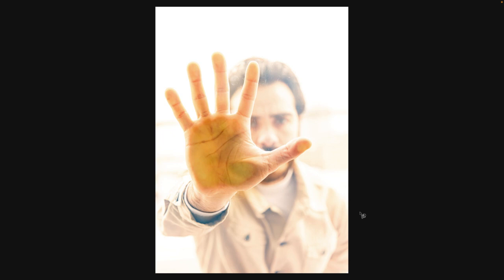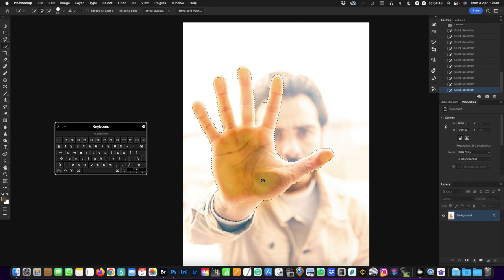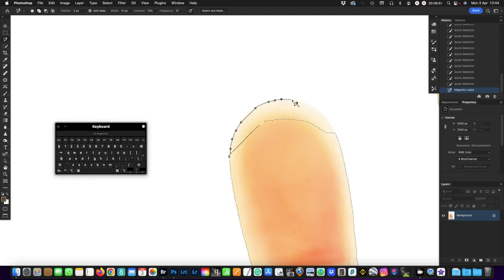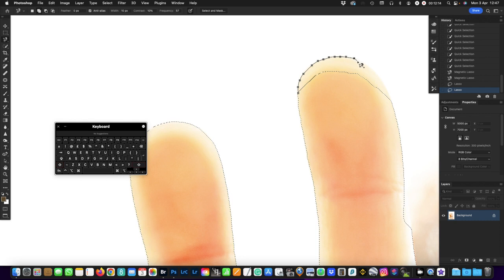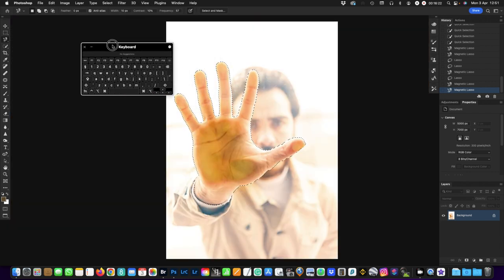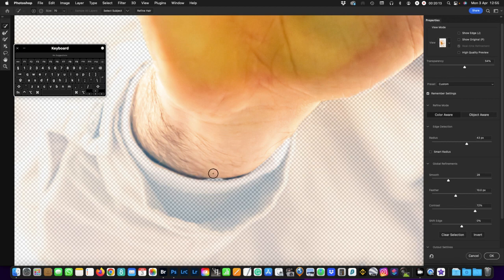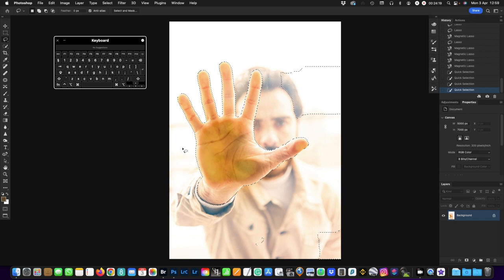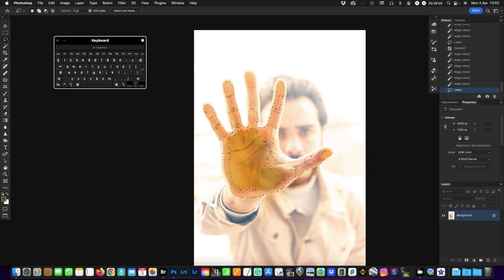Selections, how to work with selections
How to use selections on photoshop